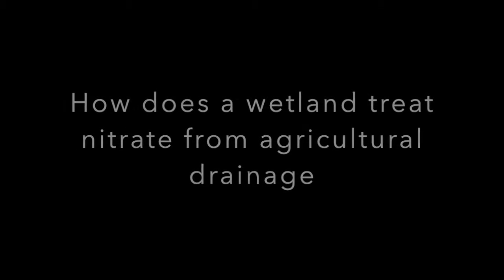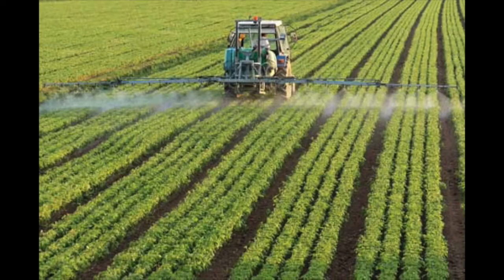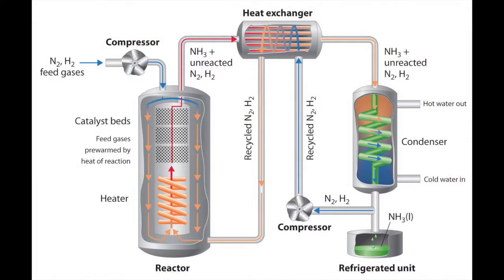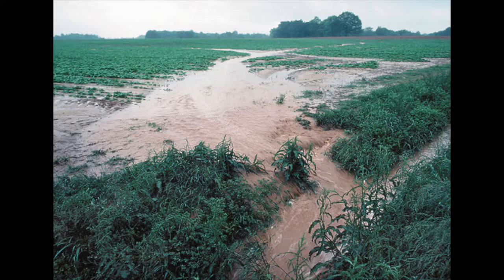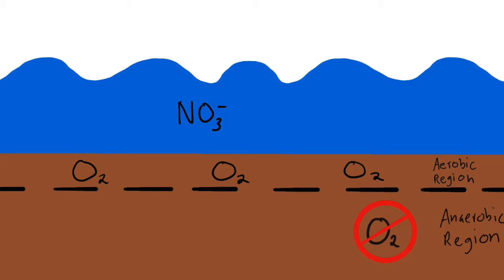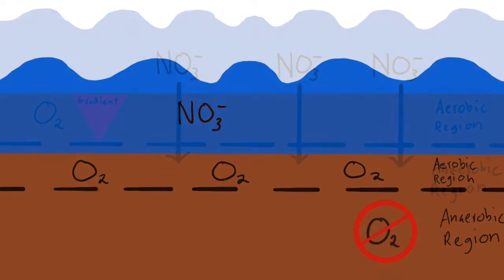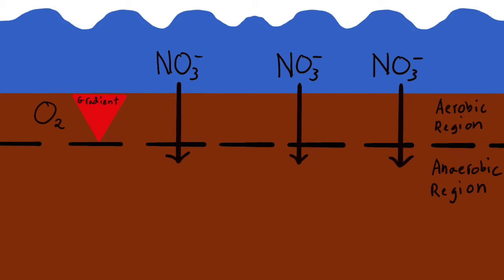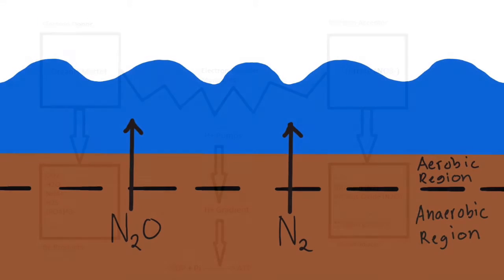How Wetlands Treat Nitrate from Agricultural Drainage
BAE204- This video explains how nitrates commonly used in agriculture make their way to wetlands and are converted into gas.